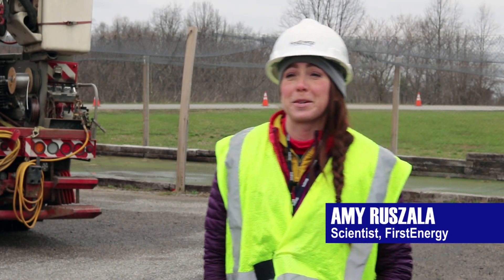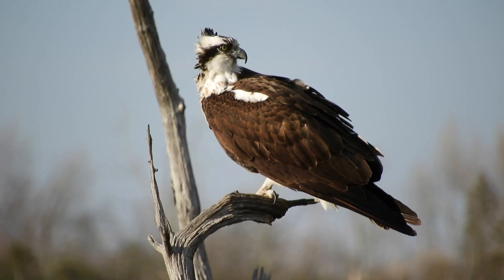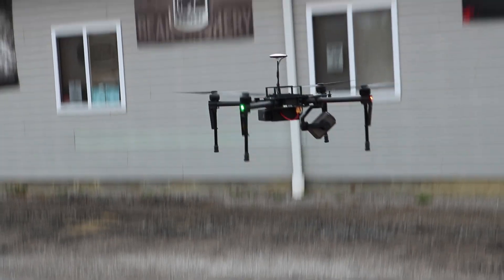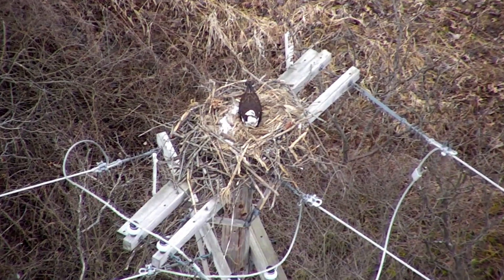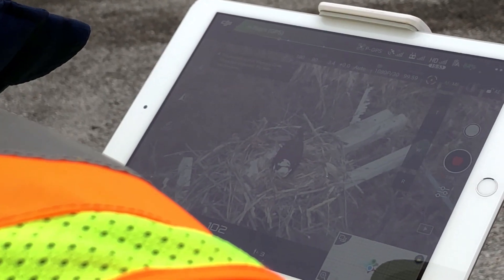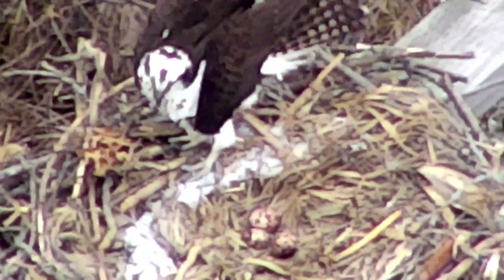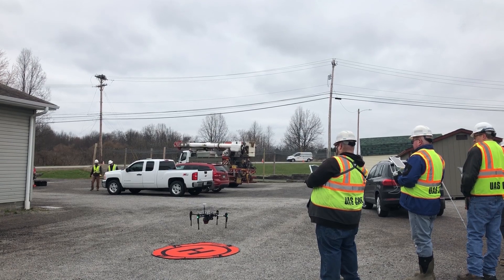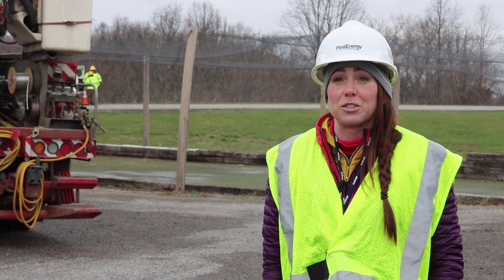FirstEnergy uses drones to inspect osprey nests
FirstEnergy's electric utilities are leading the industry with the use of aerial drones to inspect the nests of protected birds of prey.  The drones offer a fast and safe way to survey locations where the birds have started nesting on utility poles and other electric equipment, without disrupting the birds by having a line worker inspect the nest.